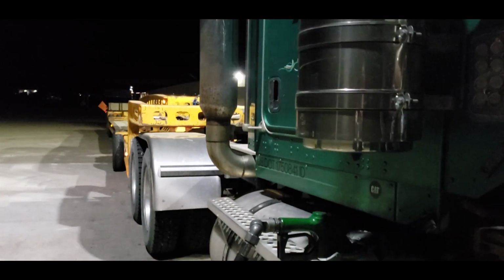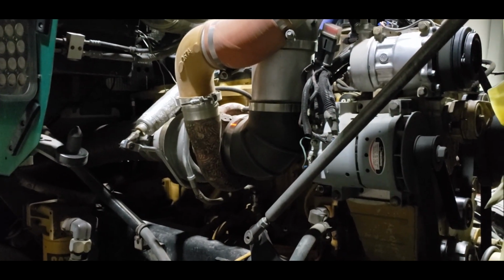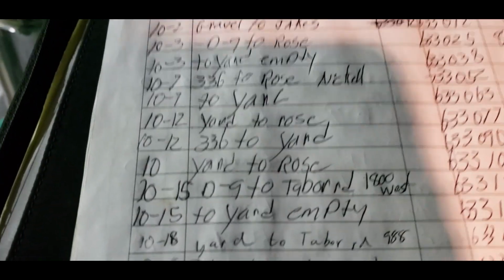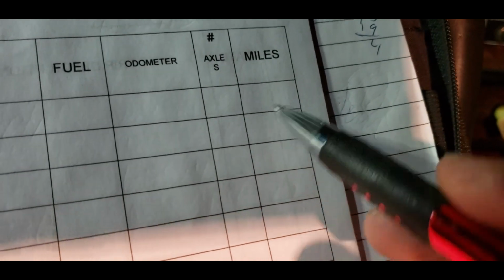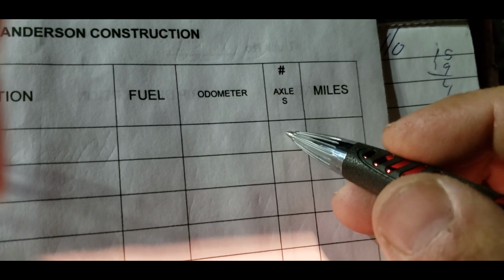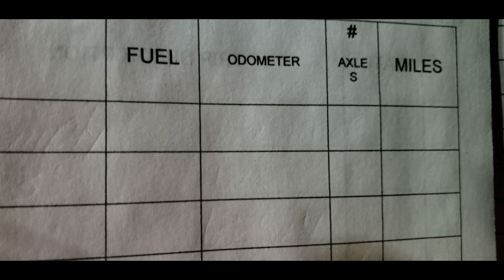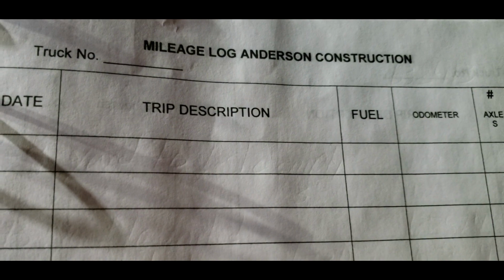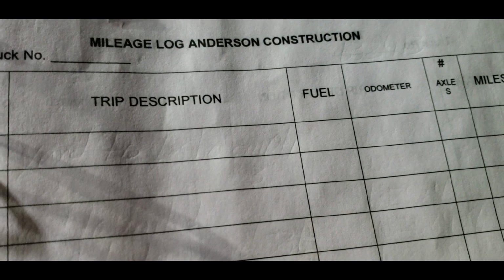Hoss They Did It Again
Going to move the D9G and a potato piler decides to pull out in front of me and then go the max speed of 30   Turns out he's working for the customer LOL  so I use a little horn again ☻